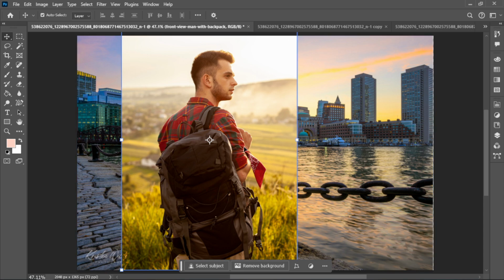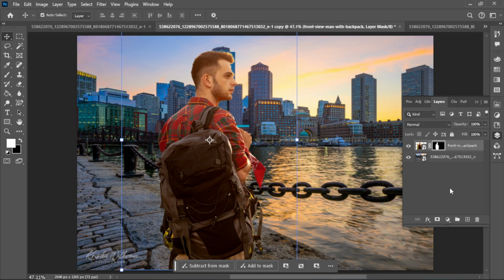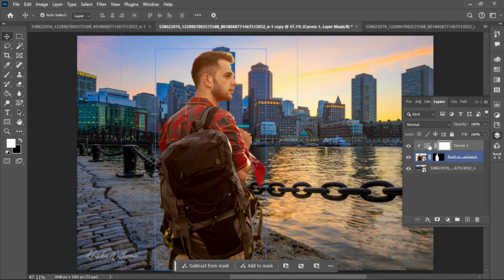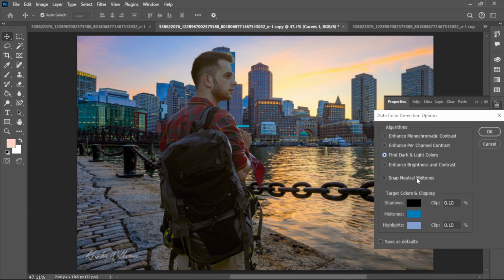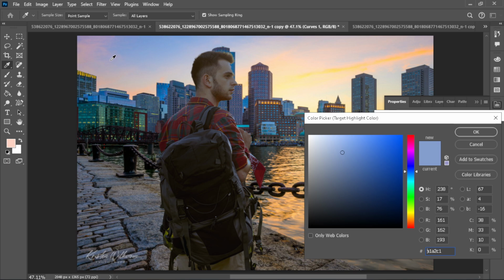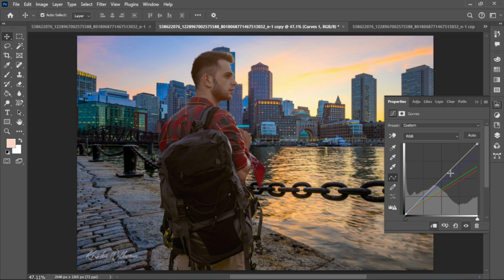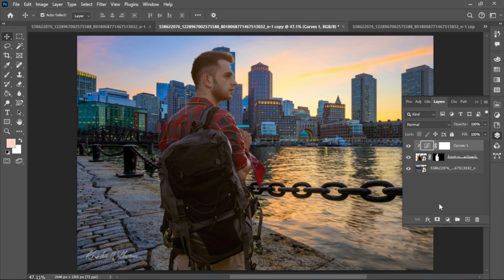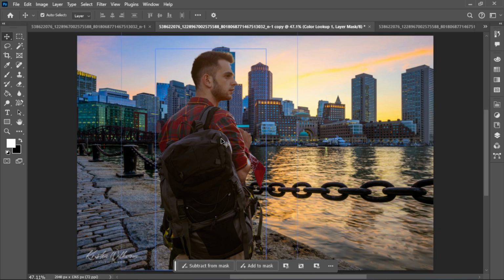How to Blend Images in Adobe Photoshop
This guide explains the professional workflow for flawlessly blending and color matching images in Adobe Photoshop. You will learn how to isolate a subject using AI-driven selection tools and a layer mask before applying advanced Curves adjustments to unify the lighting. Finally, the tutorial covers how to sample background tones and apply a Color Lookup layer to achieve seamless visual harmony across your entire composition.

Video Chapters:
00:00 - Introduction to Blending Images in Photoshop
00:09 - Isolating the Subject with Select Subject and Layer Masks
00:34 - Setting Up a Clipped Curves Adjustment Layer
00:50 - Accessing Advanced Auto Curves Color Options
01:14 - Sampling Shadows and Highlights from the Background
01:39 - Adjusting Midtones for Natural Environmental Lighting
02:03 - Using Color Lookup and Blending Modes for Final Harmony